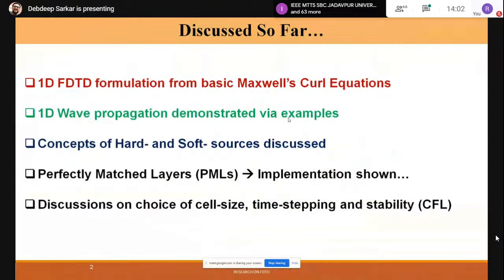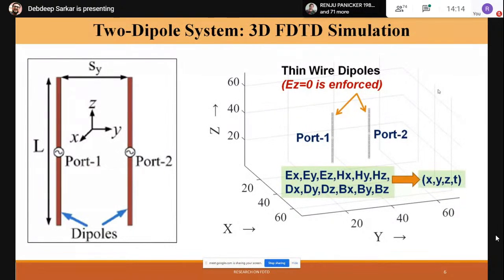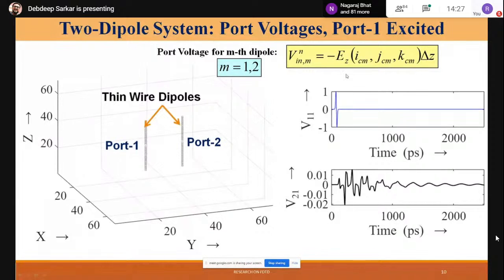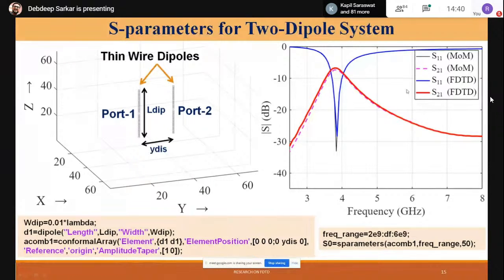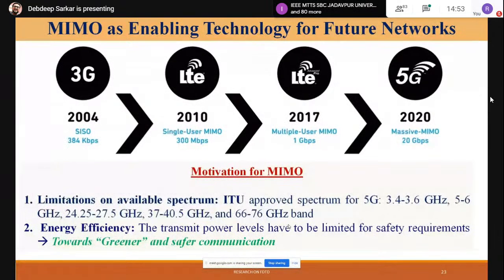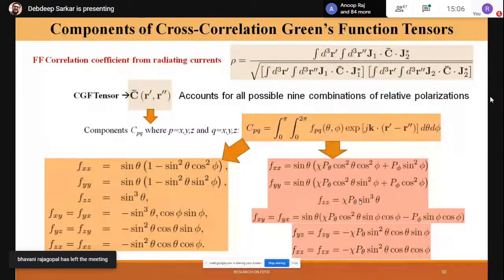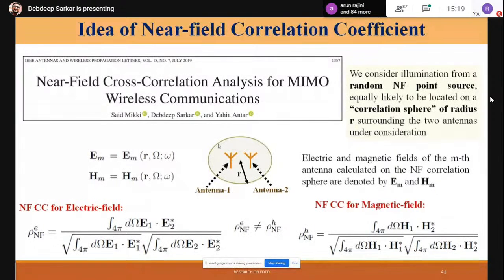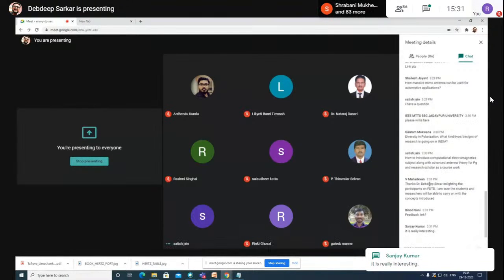Day3 Session2: Application of 3D-FDTD Framework in MIMO Antenna System Analysis (Dr. Debdeep Sarkar)